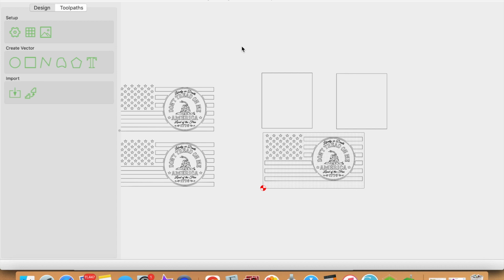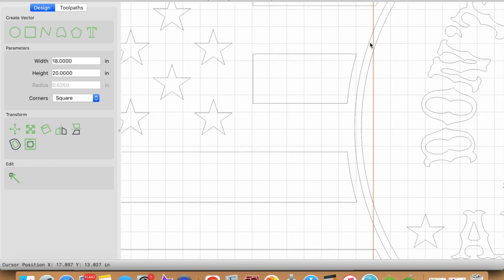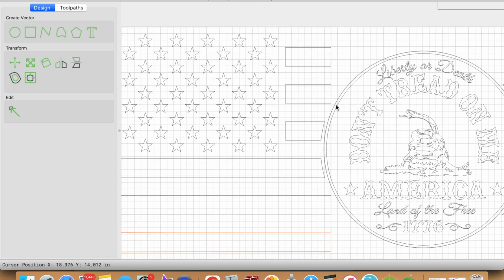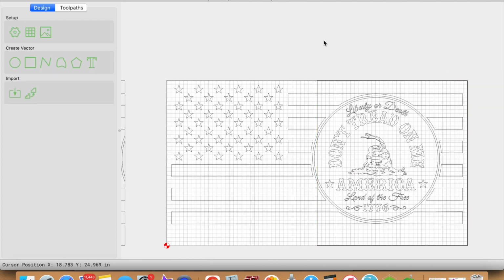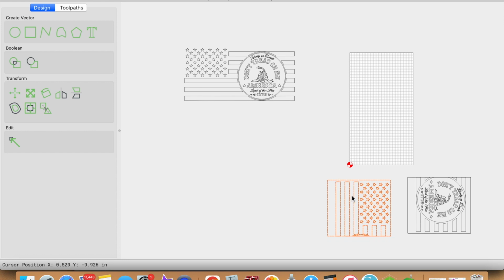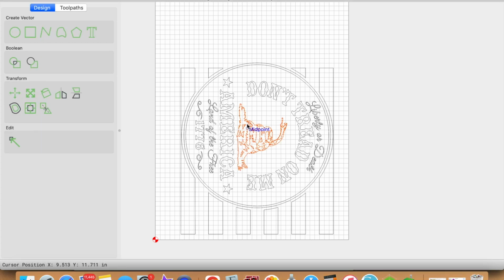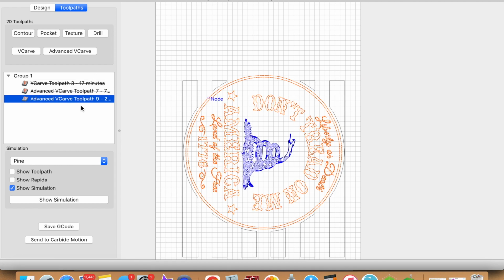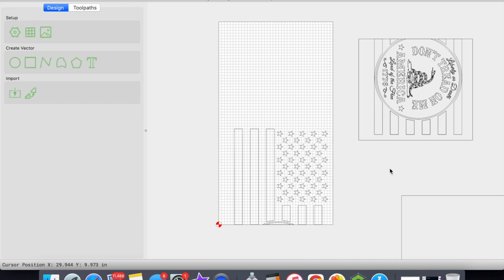How to Carve a Large Sign/Flag on a CNC / How to Tile Using Carbide Create / Tiling on Shapeoko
Hey Everyone,

In this video I take you step-by-step, on how to make a sign/flag that is larger than the cutting area on your CNC.  This process is called Tiling.

So whether you want to follow along with this design or with a different design, follow along. Its a lot easier than you think. We just got to work through it once and I'm sure you'll be able to replicate it anytime.

Concealment flag build:  coming soon!!

NOTE:
Just a heads up, in this video I don't go over any tool path settings since you may not be using the same design but I will share with you my thought process on setting up toolpaths.

If you have a really large piece, you’ll need some support in the end hanging off of the cnc.

MUST HAVE ITEMS:
- Silhouette Studio (Business Edition)
- BLUETOOTH Wireless Controller
- Xfasten Double Sided Tape
- 20ft Cable for Shapeoko to Computer

RECOMMENDED ENDMILLS
- Whiteside 6210 Surfacing Bit
- Amana 1/4" Endmill
- Whiteside 1/4" Endmill
- Amana 1/8" Endmill
- Whiteside 1/8" Endmill (1/2" cutting length)
- Amana 60 Degree V-Bit
- Whiteside 60 Degree V-Bit
- Amana 90 Degree V-Bit
- Whiteside 90 Degree V-Bit

Equipment Used:
Air Compressor
Nail Gun
Brad Nails
Measuring Tape
Varathane Dark Walnut
Milwaukee Wire Cutters
1/4" Endmill
1/8" Endmill
60 Degree V-Bit
90 Degree V-Bit